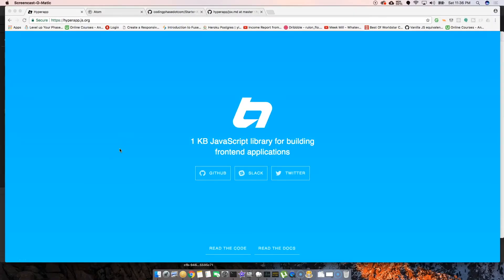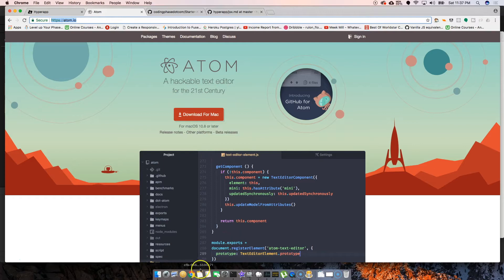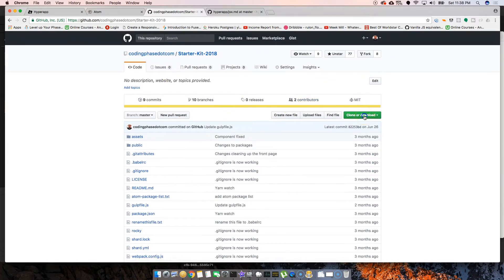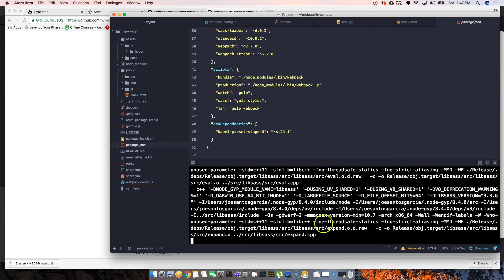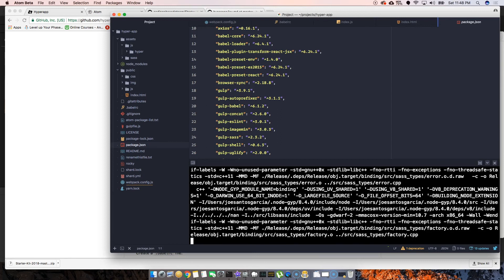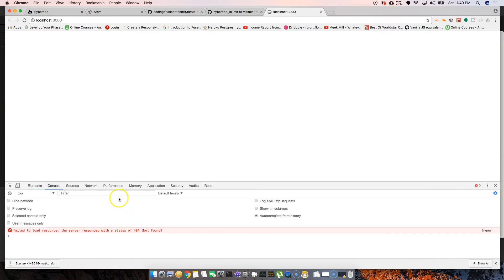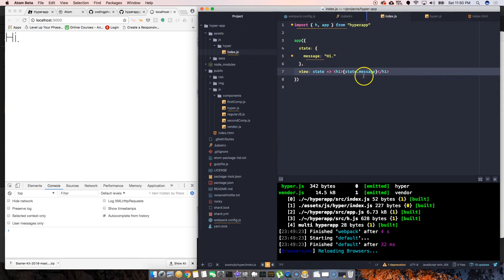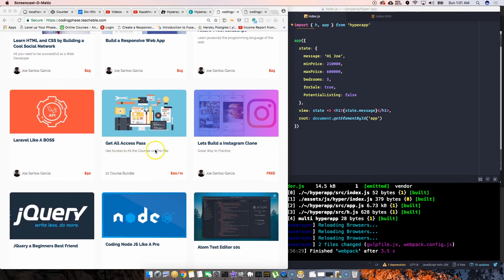Hyperapp JS: #1 Getting Started with Hyperapp JS